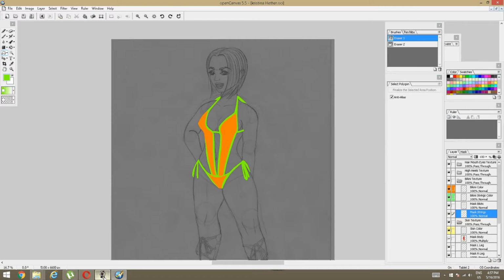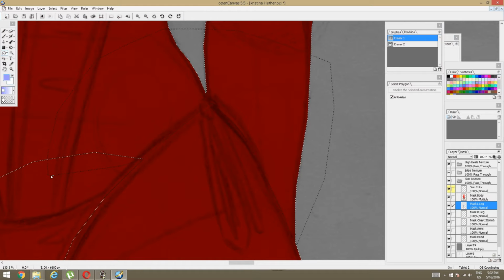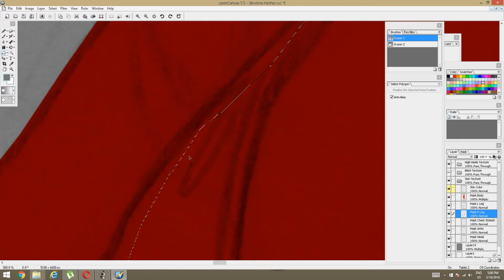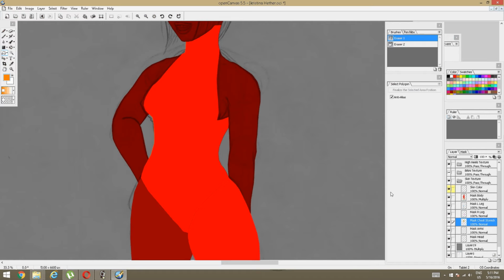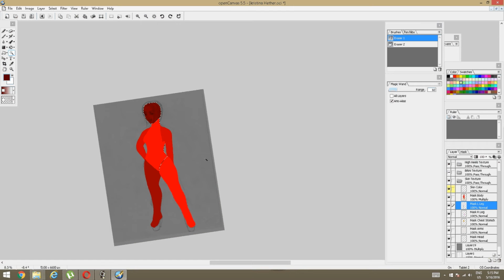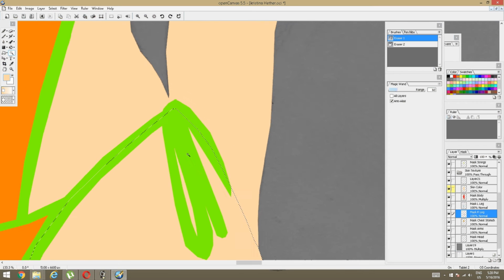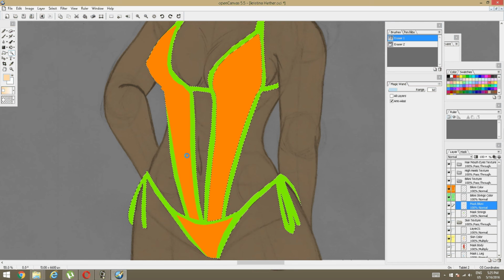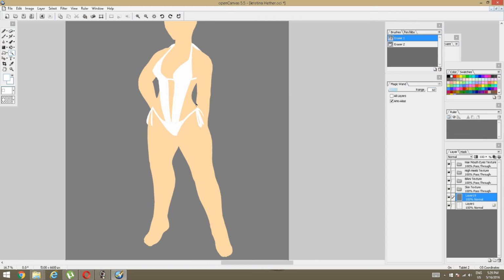Open Canvas Tutorial Part 3